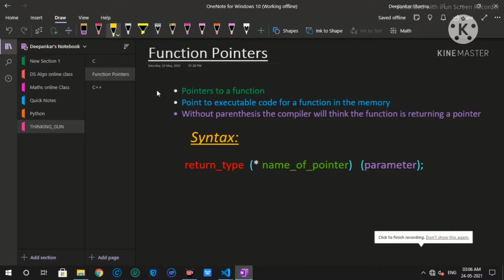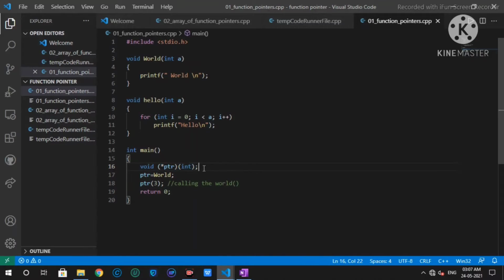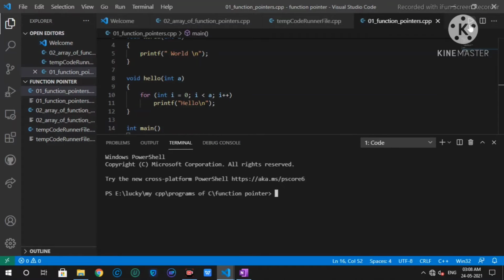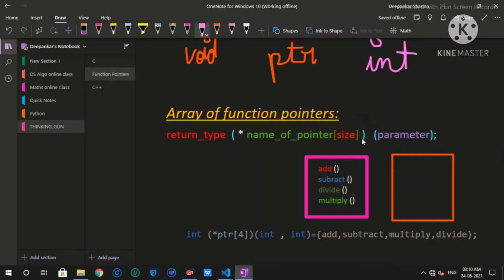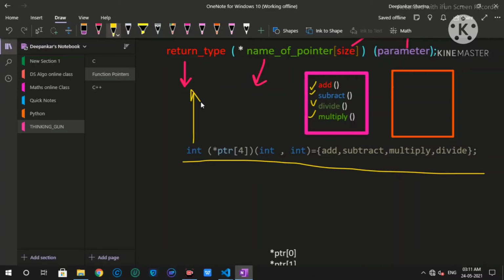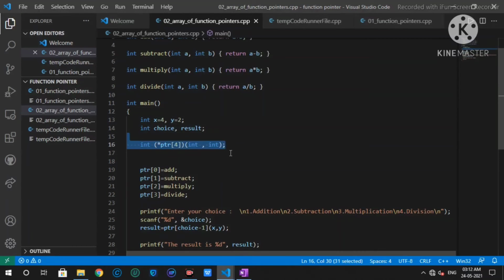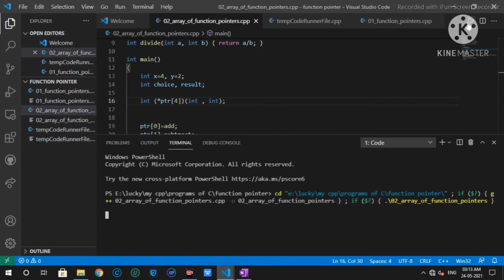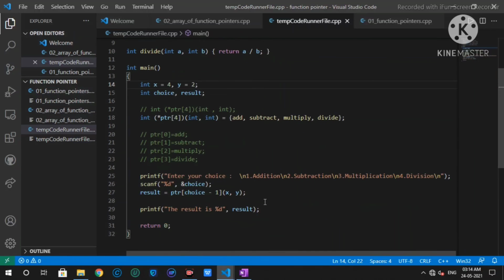FUNCTION POINTERS IN C/C++ ||Object Oriented Teens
This video contains a getstart knowledge about function pointers in c/c++, we've also made a choice driven calculator without using any conditional statements...